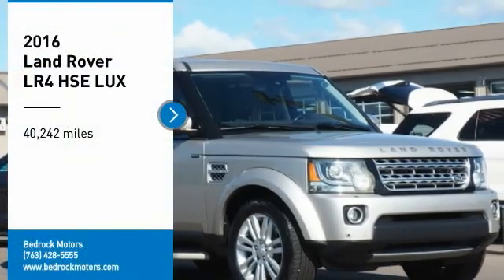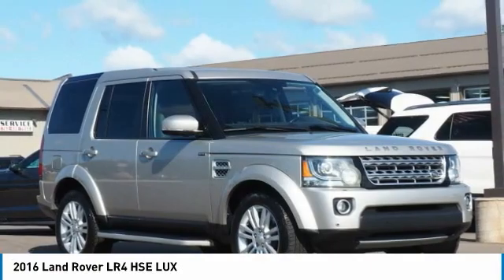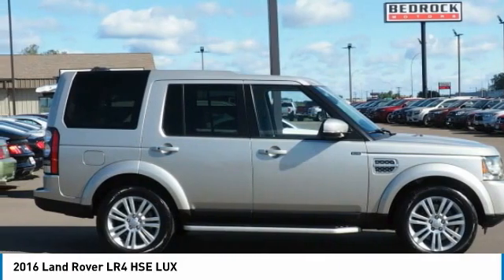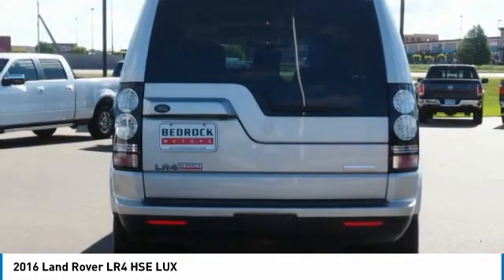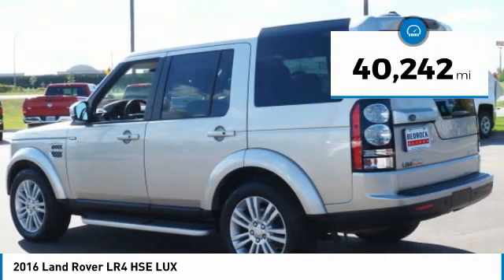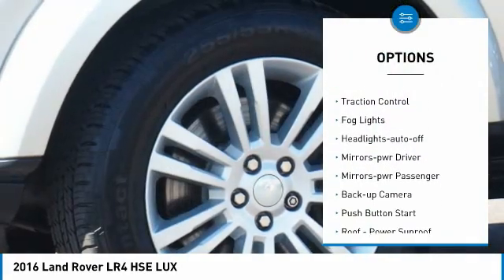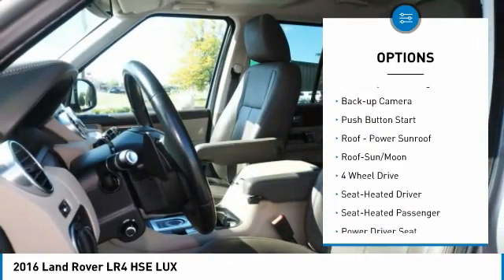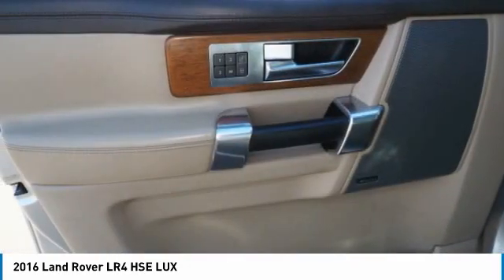2016 Land Rover LR4 HSE LUX Rogers, Blaine, Minneapolis, St Paul, MN 10570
2016 Land Rover LR4 HSE LUX

Bedrock Motors
13830 Northdale Blvd.